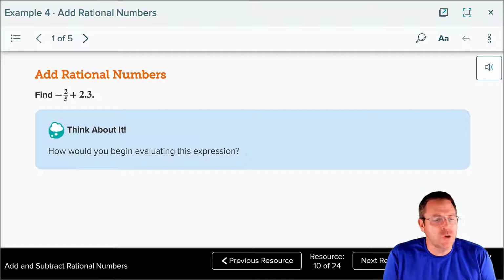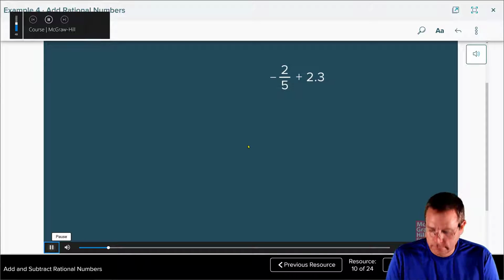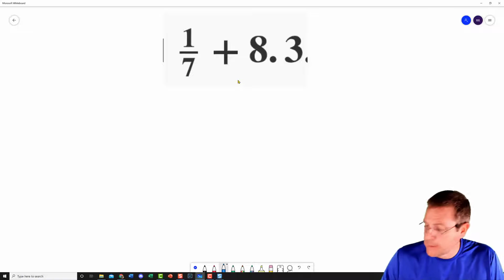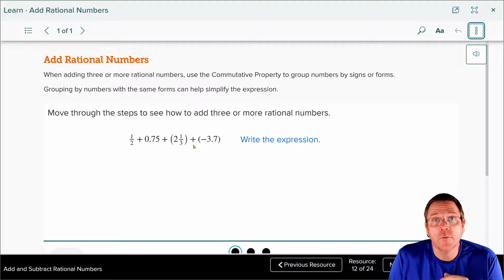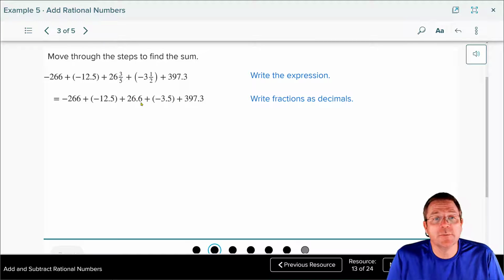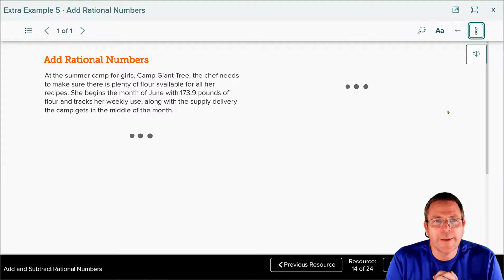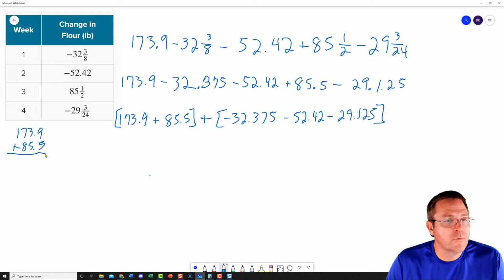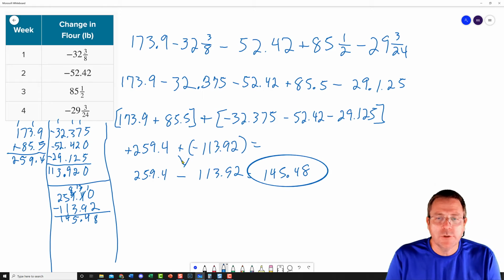3-7 Add and Subtract Rational Numbers (Part 2)